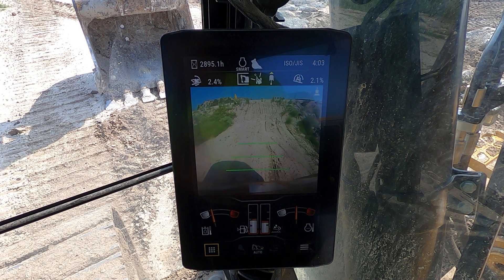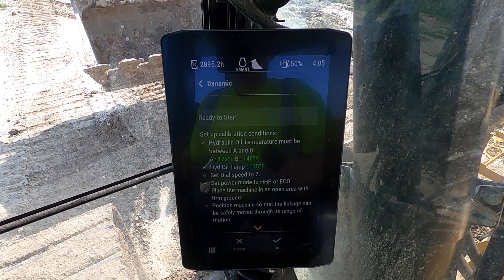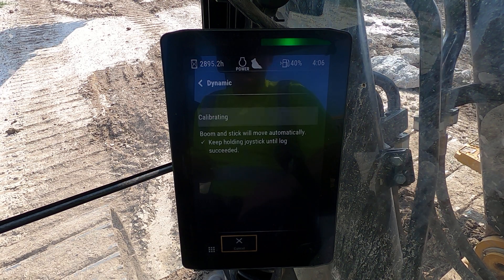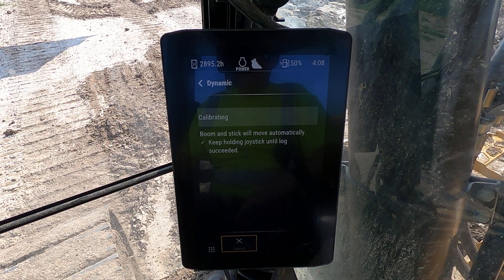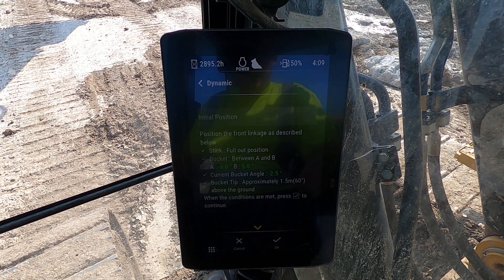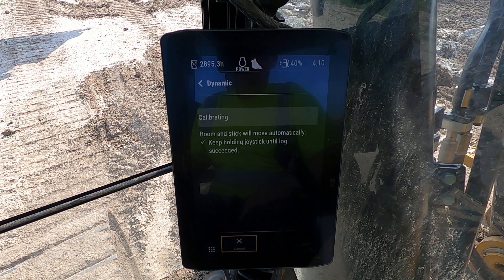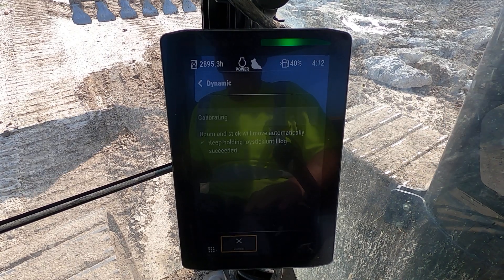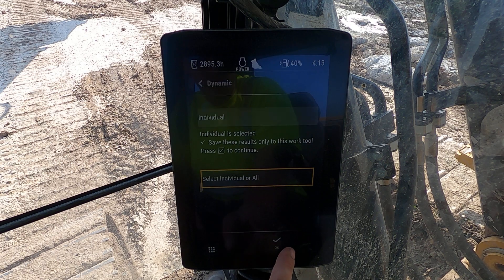Next cat excavator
This assist will help your GPS run a little smoother on automatics on any next generation excavator manufactured by cat